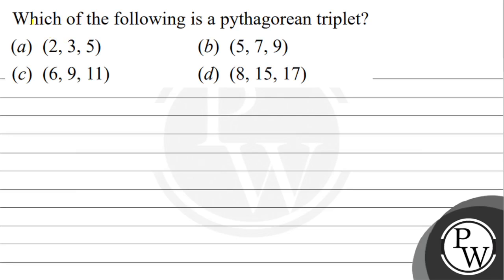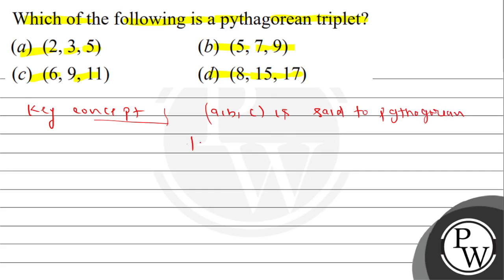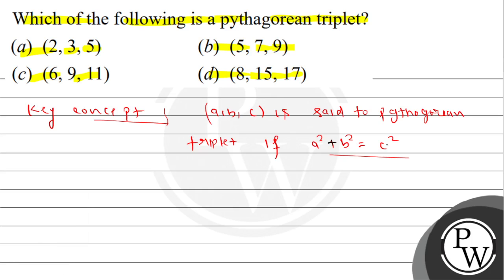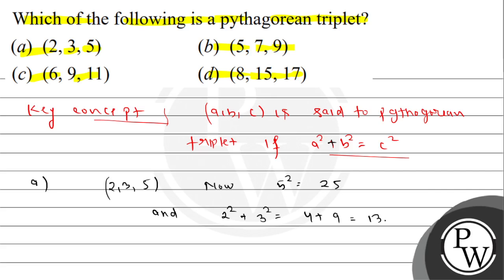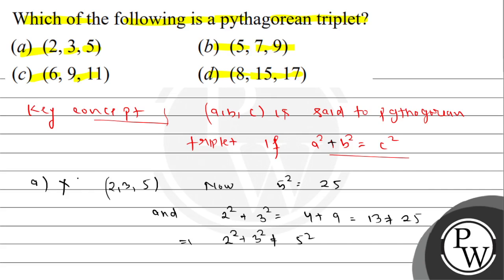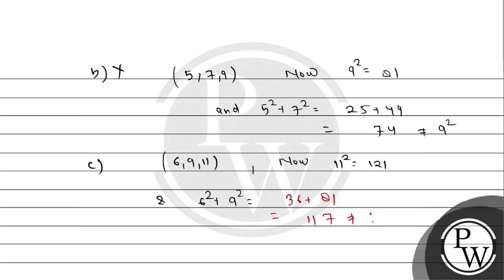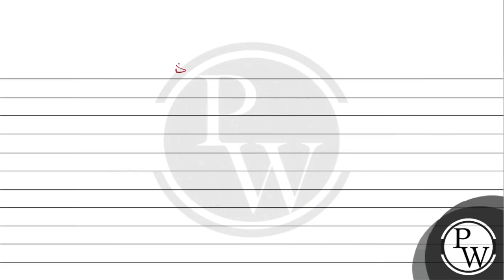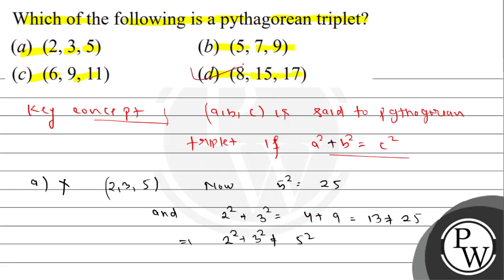Which of the following is a pythagorean triplet? (a) \( (2,3,5) \) ...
Which of the following is a pythagorean triplet?
(a) \( (2,3,5) \)
(b) \( (5,7,9) \)